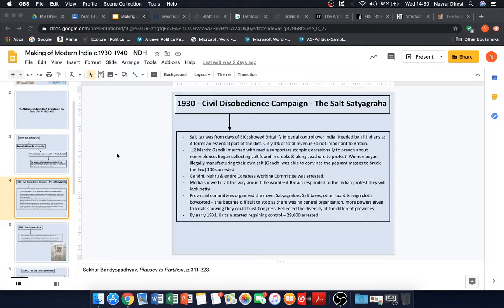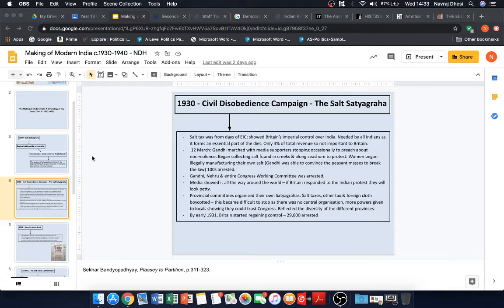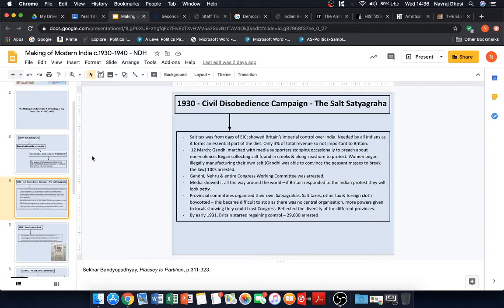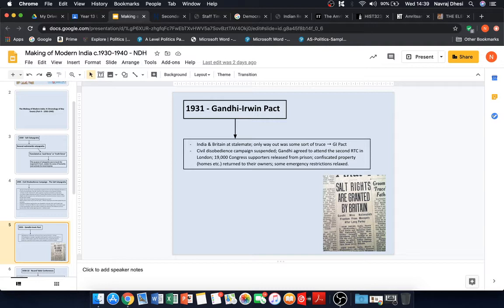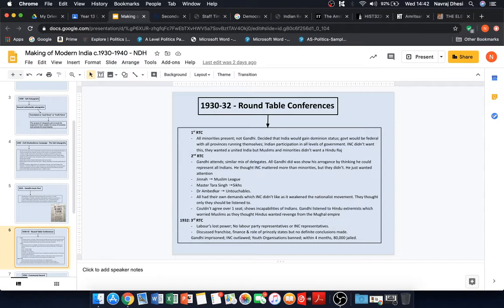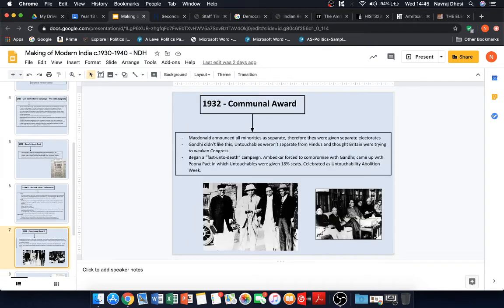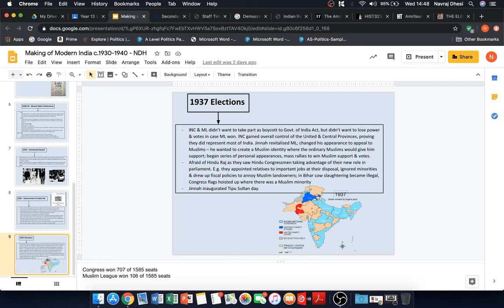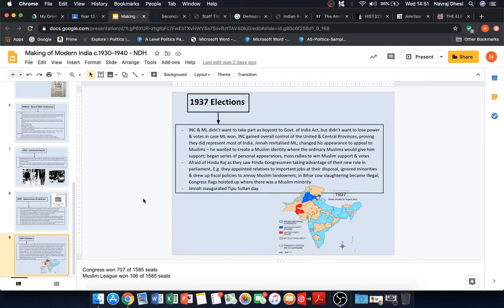A-level History: The Making of Modern India, 1930-1940 (Part 2)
This A-level History video provides pupils with a chronology of key events in the Making of Modern India from 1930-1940.